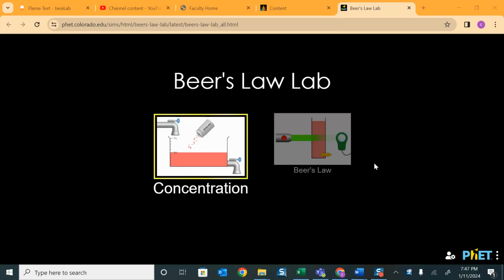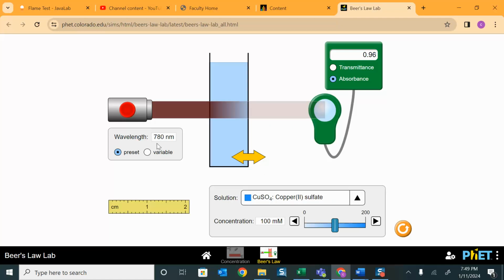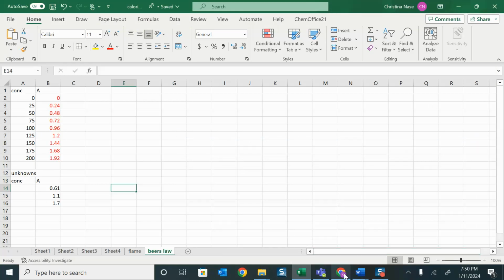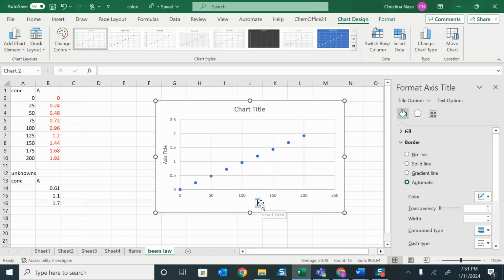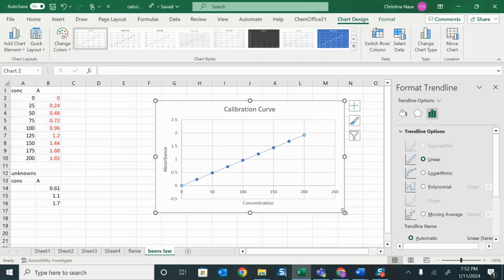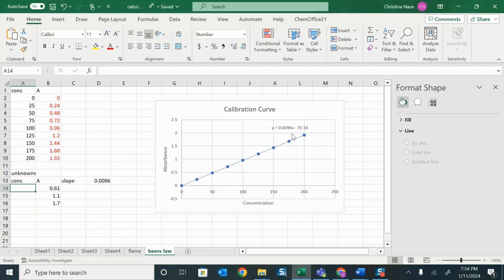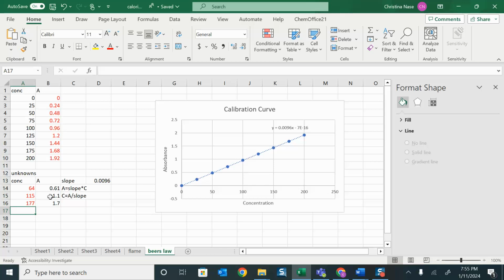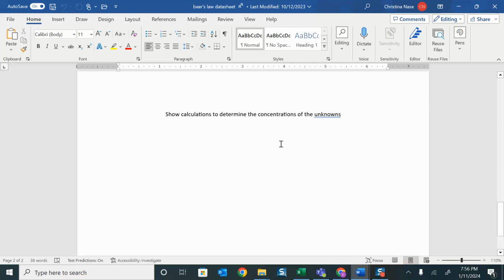beers law data analysis